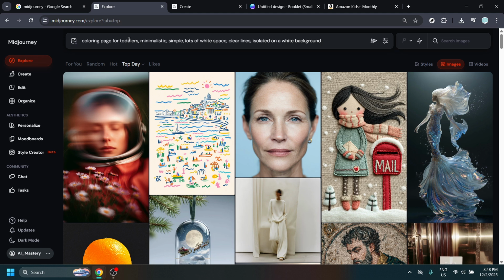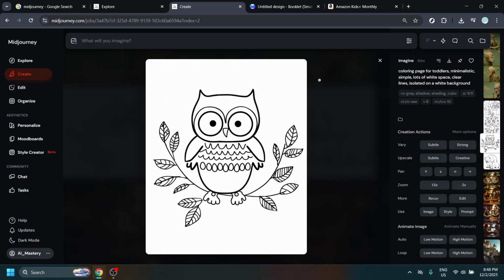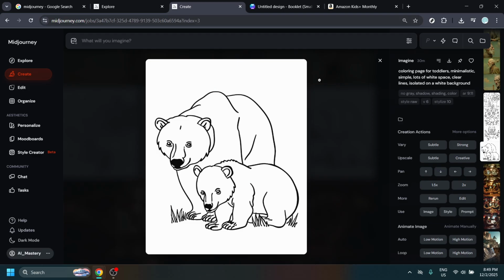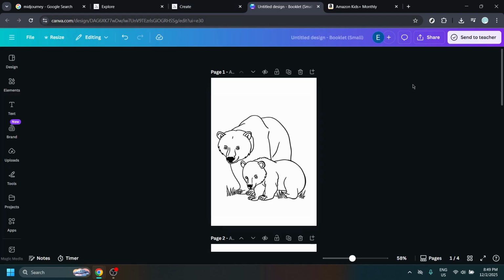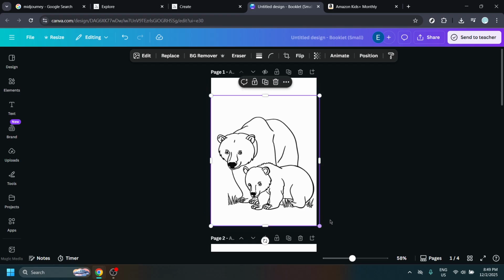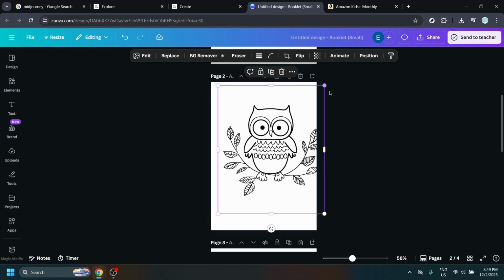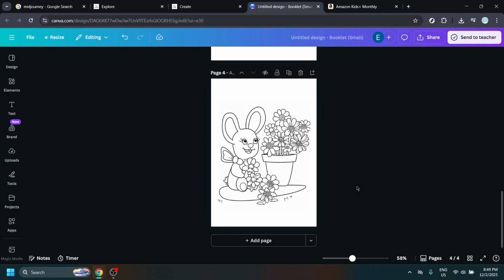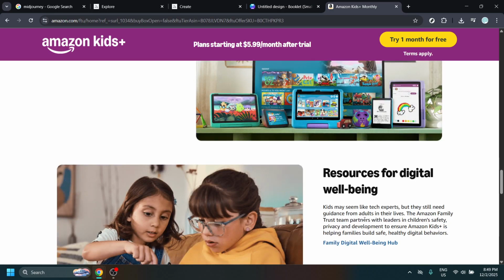How To Use Midjourney To Create A Childrens Coloring Book To Publish And Sell On Amazon KDP (Tested)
How To Use Midjourney To Create A Childrens Coloring Book To Publish And Sell On Amazon KDP (Full Guide 2025)

In this video we discuss coloring book pages, kdp publishing, amazon business, passive income, line art, black and white, kids book design, self publishing, low content books, digital product